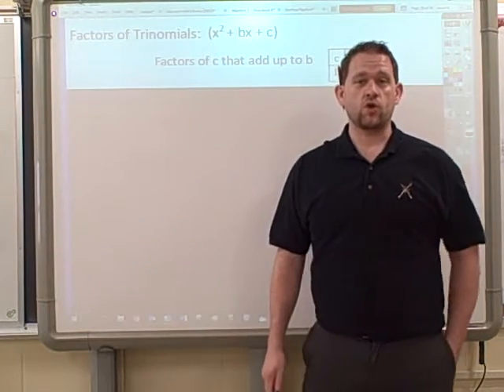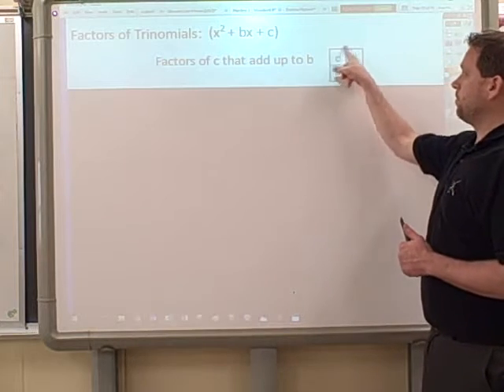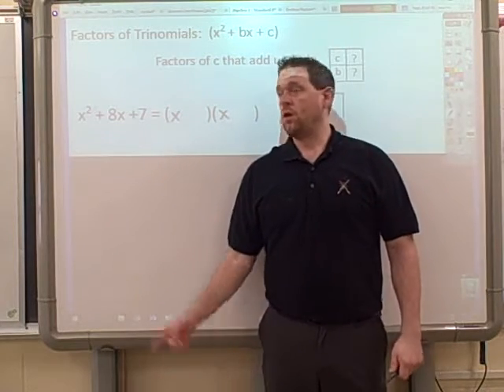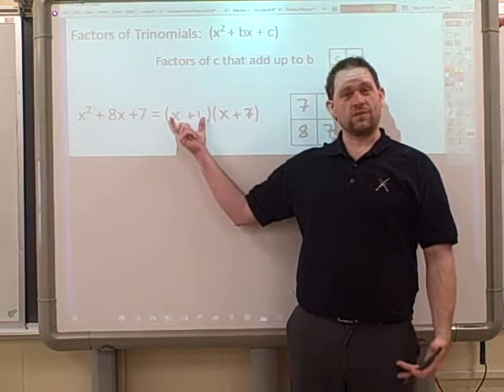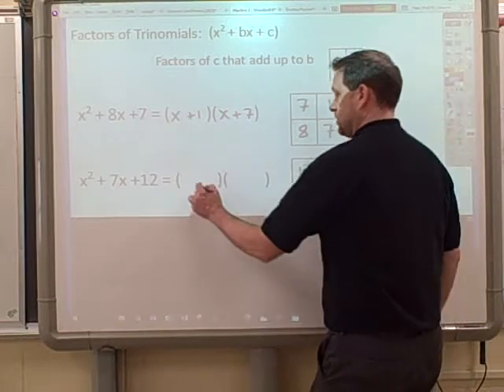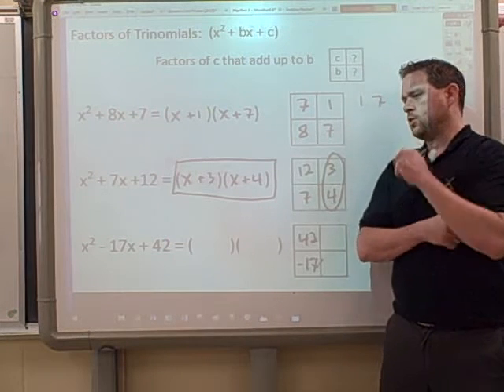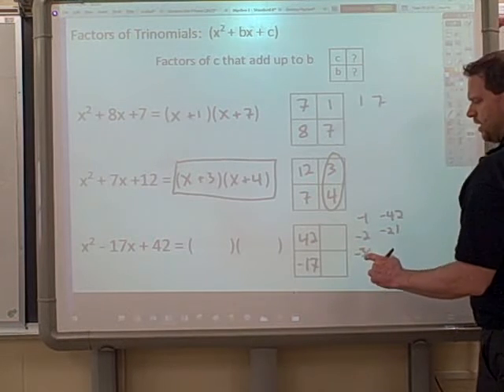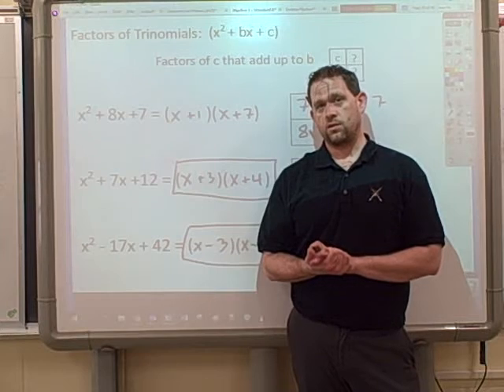Algebra 8.6 Lesson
Mr. Anderson's Factoring Trinomials Lesson (8.6)